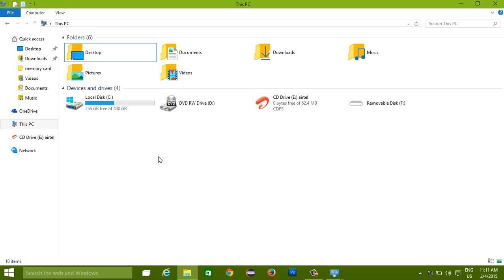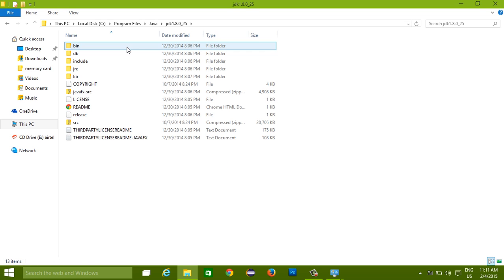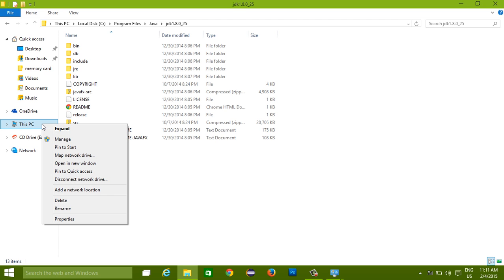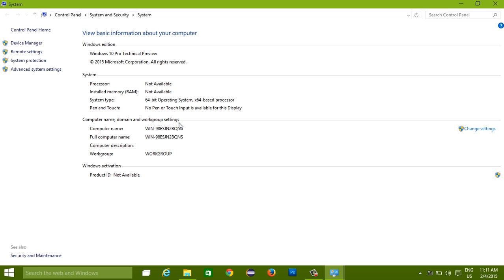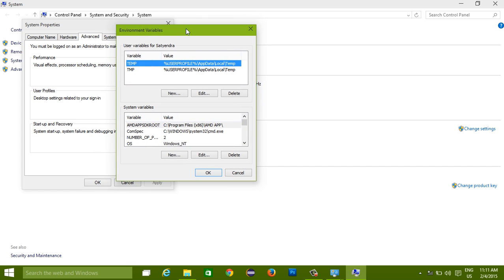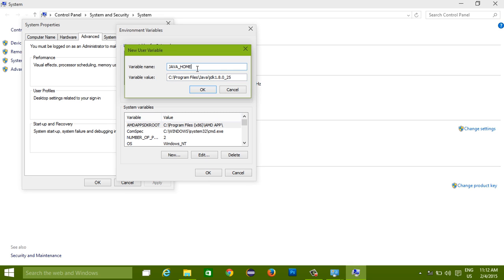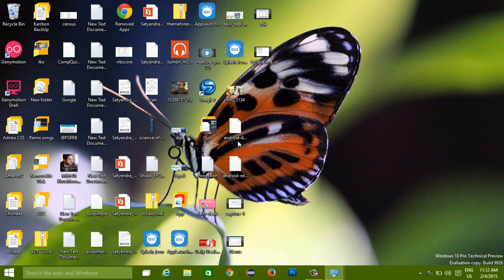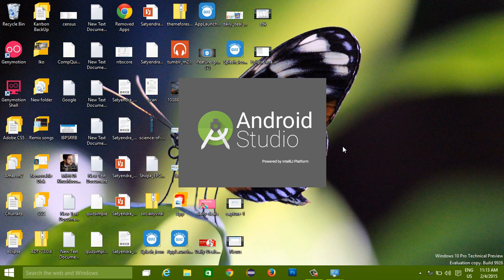How to Set JAVA HOME Path for Android Studio in System Variables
Learn as how to set JAVA_HOME path for Android studio in system variables under environment variables so that you can start Android studio to run your applications. Follow simple and easy steps to set java path in less than a minute.